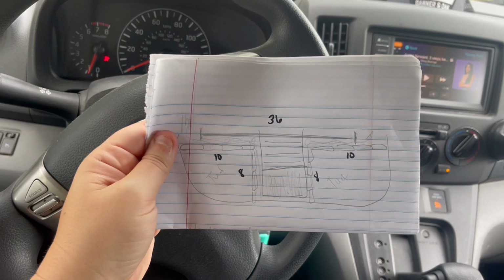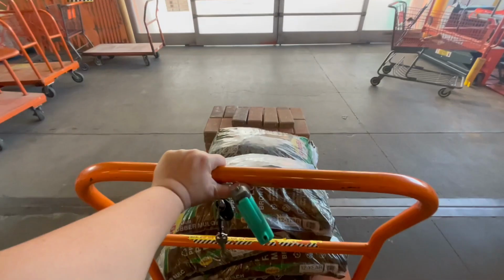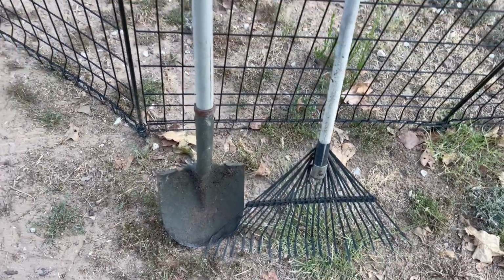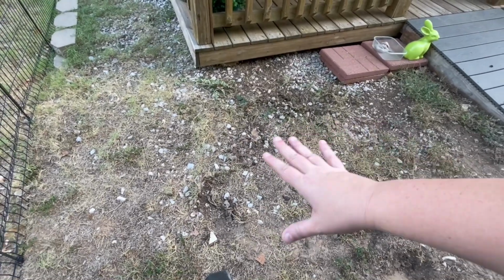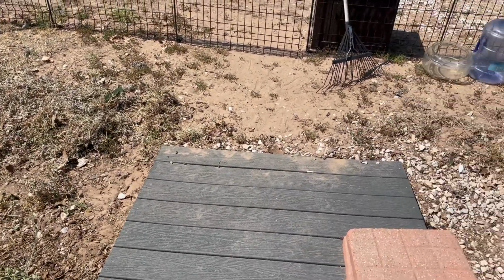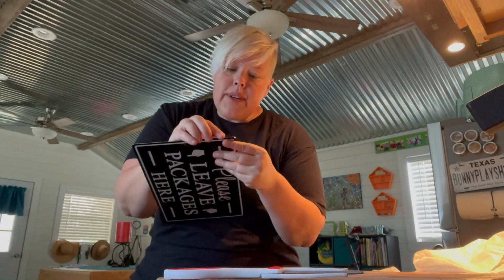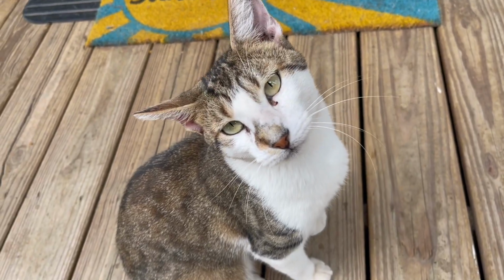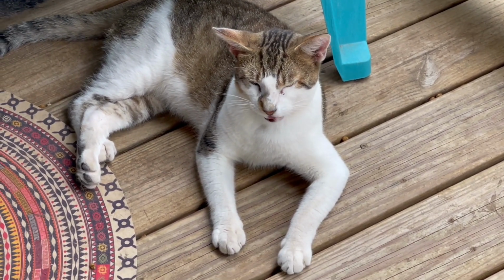Digging Up My Tiny Home Yard | It Is Always UGLY Before It Is BEAUTIFUL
When it comes to tiny home outdoor projects every little bit counts and it will always be ugliest before it is beautiful!  Today we are purchasing items and digging up the yard!!

I bring the news to you one story at a time in relation to travel